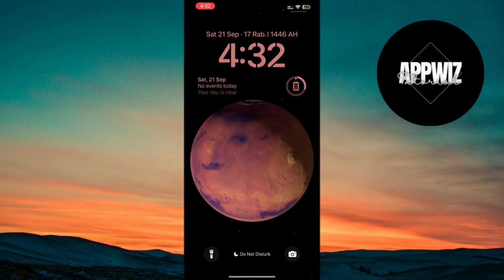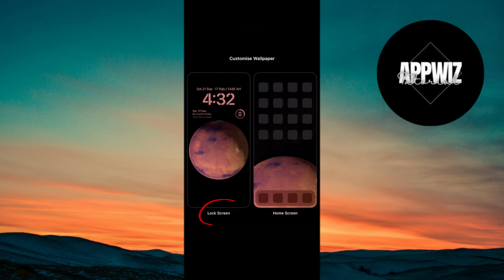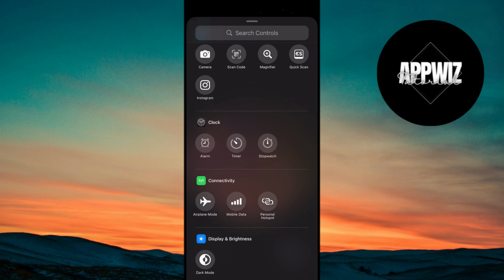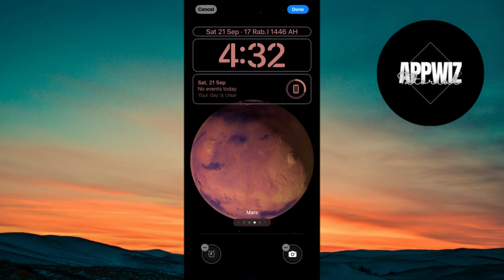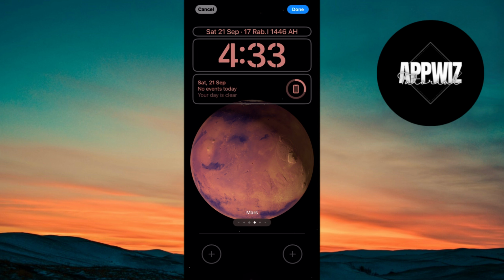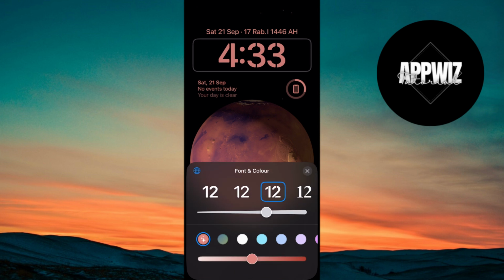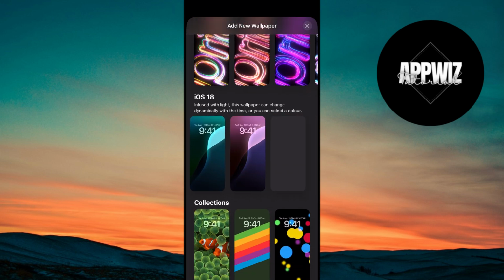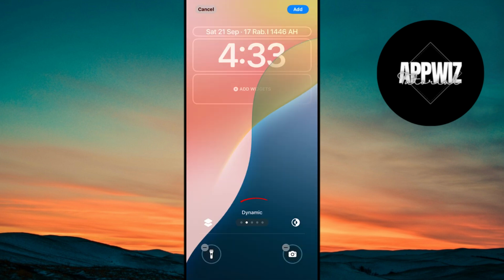How To Customize your iPhone Home Screen! [iOS 18]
Unlock a whole new level of personalization with iOS 18! In this video, we'll show you how to fully customize your iPhone Home Screen like never before. From changing app icon sizes to removing app names (labels), we'll guide you through all the exciting new features that let you make your iPhone truly unique. You'll learn how to change the app icon color and tint, enable the new dark mode for app icons, and even create stunning black and white icons. Whether you want a minimalistic look or something bold, iOS 18 has you covered. Let’s dive in and transform your iPhone home screen today!